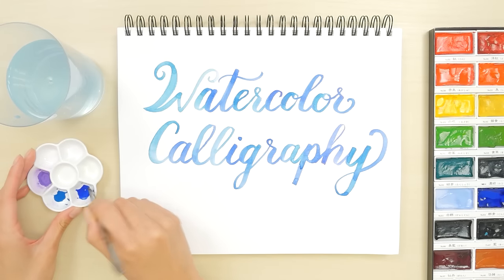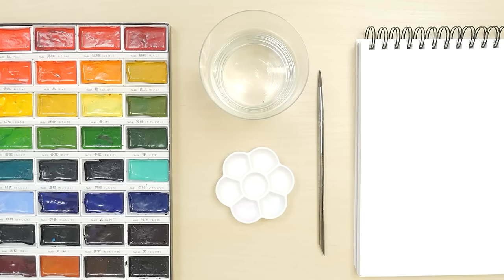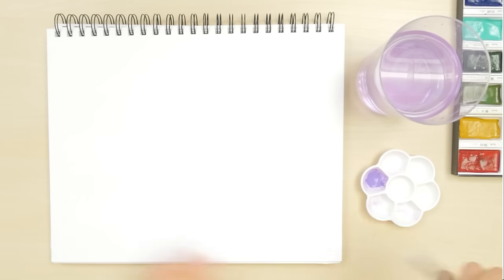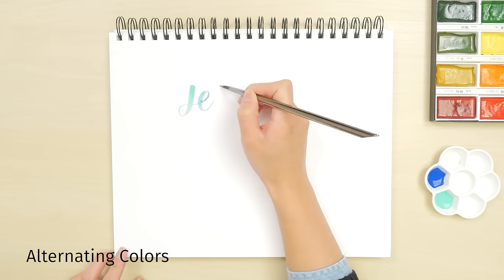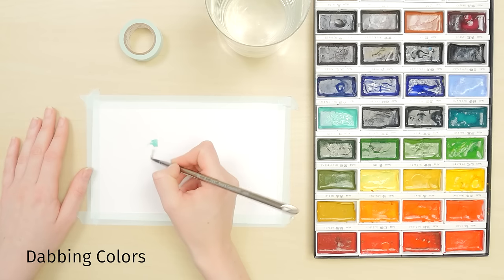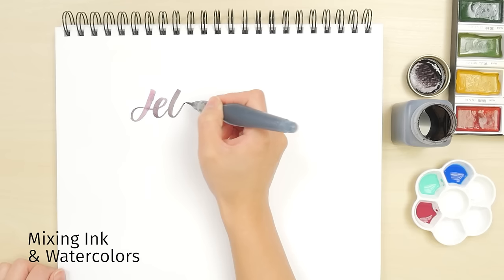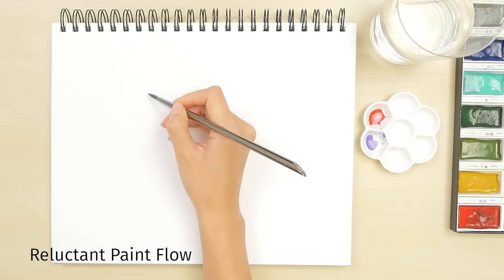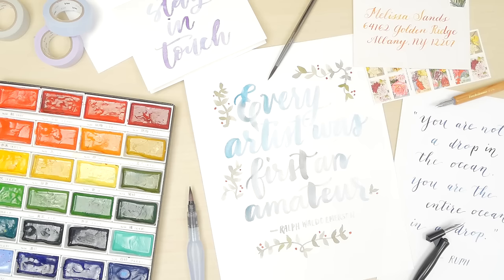Watercolor Calligraphy For Beginners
Watercolor calligraphy lets you make beautifully artistic writing with virtually unlimited color combinations.

0:00 Start of video
0:26 Supplies
0:44 Watercolor Calligraphy Basics

ADVANCED TECHNIQUES
1:38 Alternating Colors
1:53 Dabbing Colors
2:34 Fading Out
2:49 Mixing Ink & Watercolors
3:09 Making Watercolor Resists

3:34 Reluctant Paint Flow
3:50 Loose Control

Check out our blog for more on how to use make your own!